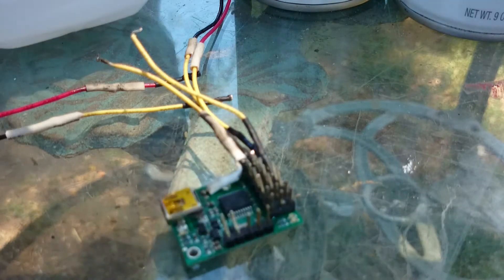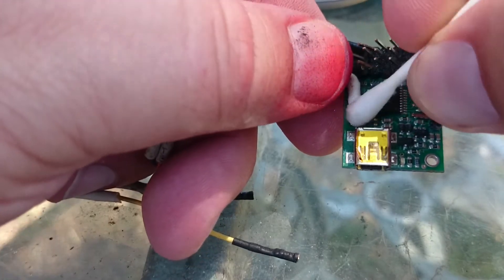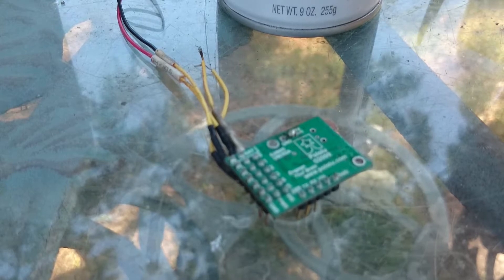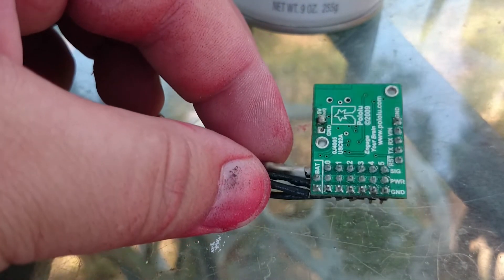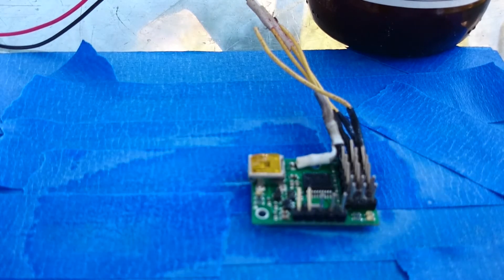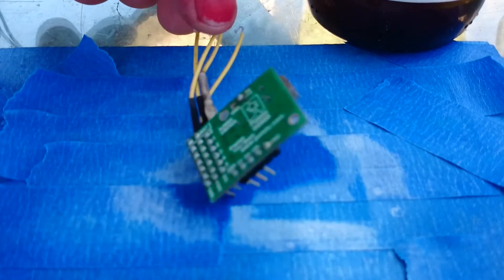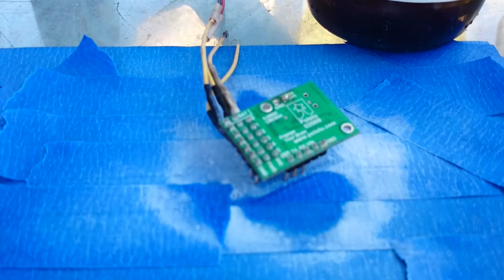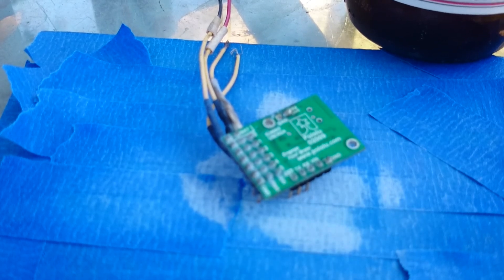Cosplay Electronics, NeverWet for repelling moisture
How to protect your costume and cosplay electronics from moisture (sweat). Applying the two part superhydrophobic paint is quite easy, but with all paint prep is key.
After swabbing the electronics board with rubbing alcohol and a q-tip to remove all the flux and contaminants that may be on the board, I shot the first coat of never wet. After a half hour I shot the second coat.